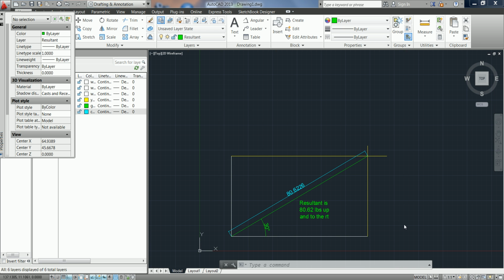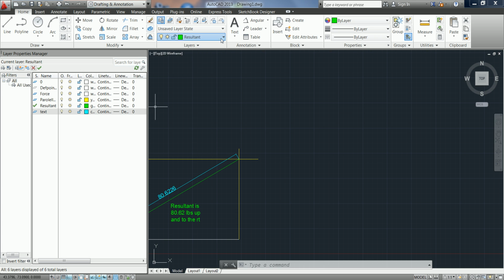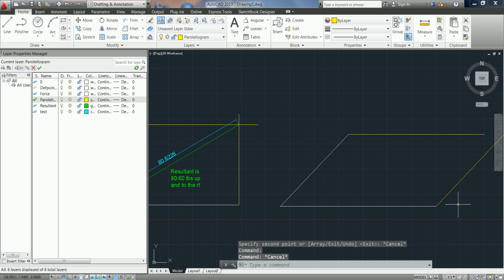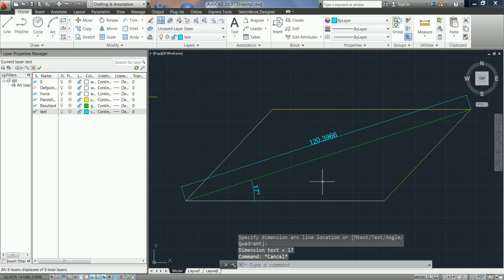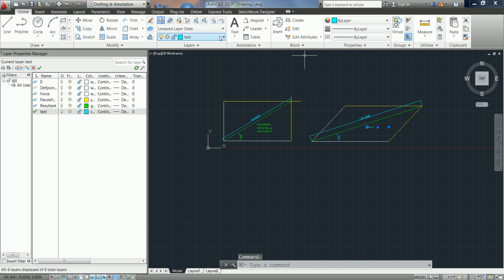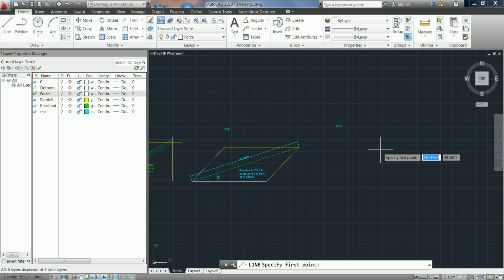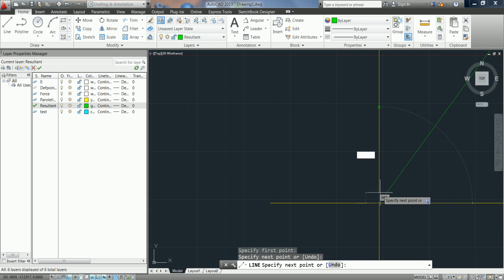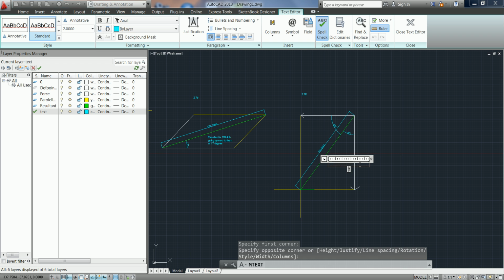Problems 2 7 A B E